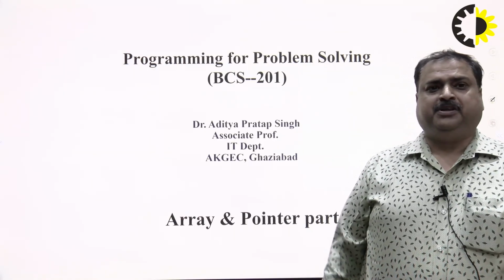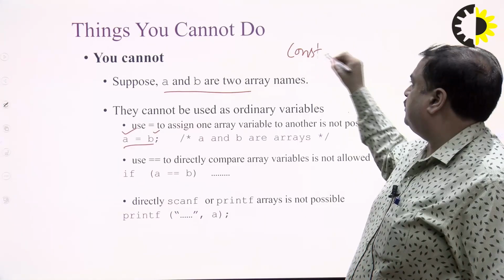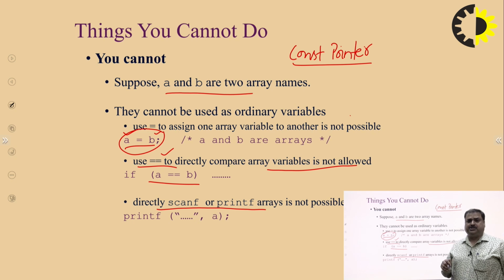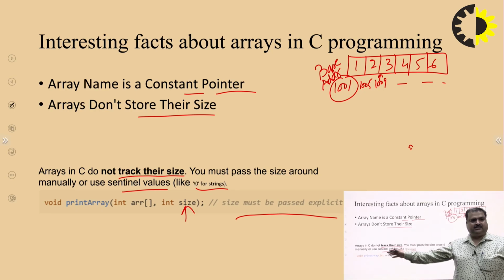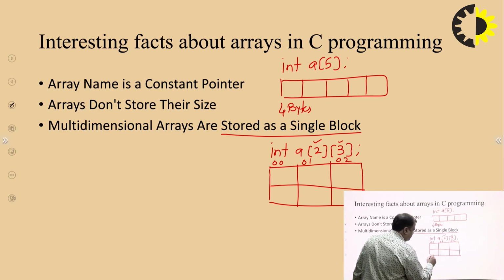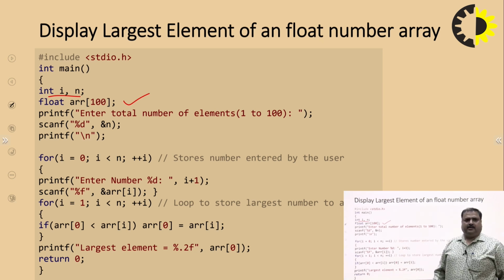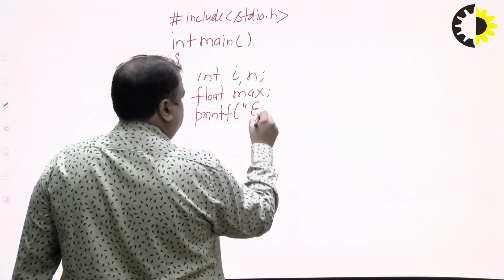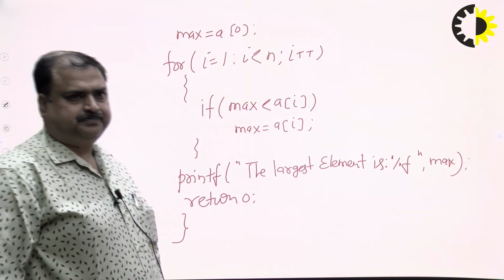ARRAY & POINTER PART-3 | PPS | LECTURE 03 BY DR. ADITYA PRATAP SINGH | AKGEC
In this lecture, Dr. Aditya Pratap Singh from Ajay Kumar Garg Engineering College (AKGEC) explains Array and Pointer concepts in C Programming in a simple and student-friendly manner.
This video is a part of the Programming for Problem Solving (PPS) series for first-year B.Tech students.
🔍 Topics Covered
• Introduction to Arrays in C
• Pointer Basics & Pointer Arithmetic
• Relationship between Arrays and Pointers
• Passing Arrays to Functions
• Memory Representation
• Hands-on Examples & Practice Problems
This lecture is extremely helpful for students preparing for:
✔️ University Exams
✔️ Internal Assessments
✔️ Viva & Lab Practicals
✔️ Competitive Coding Foundation
📚 More PPS Lectures
Check out the full playlist for complete Programming for Problem Solving (PPS) lectures from AKGEC.